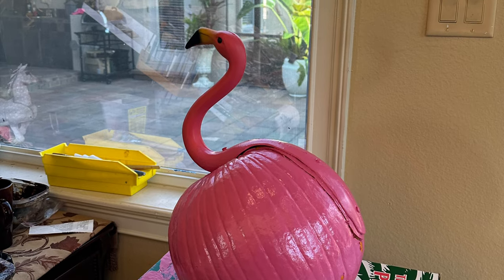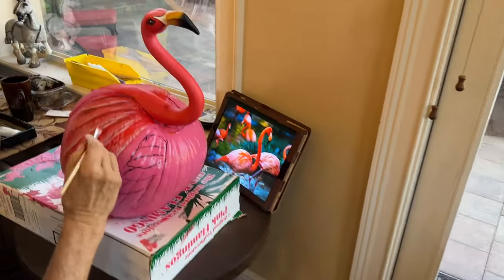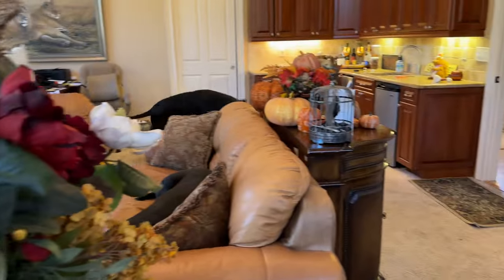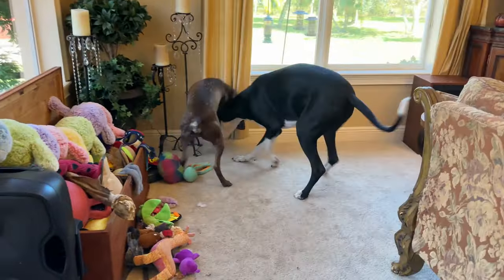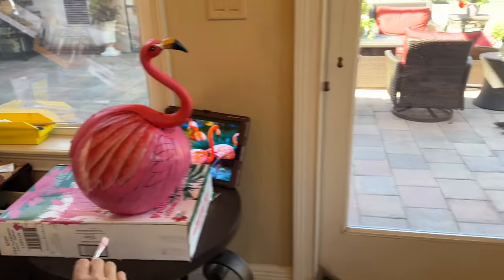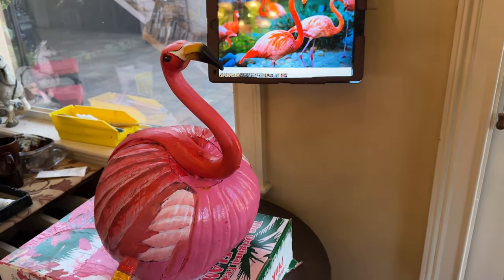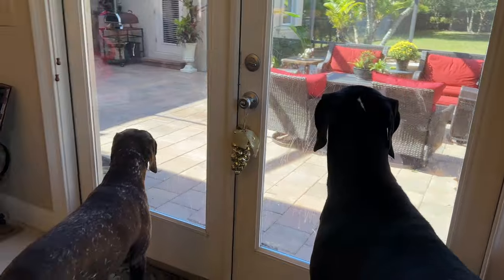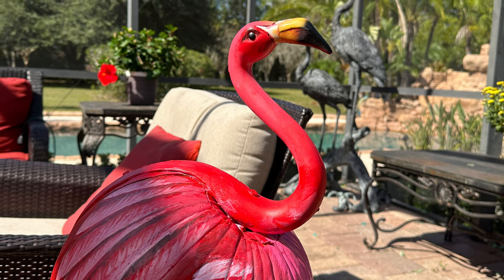Artist Dad Ignores Great Dane & GSP Dog Zoomies & Paints Pink Flamingo Pumpkin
Dad is an amazing artist who can paint anything!  Dad also has the ability to tune out the craziness around him as he works on a project.  Watch & enjoy as Dad creates the most perfect pink flamingo pumpkin after starting with a plain pink pumpkin & flamingo head  & within hours transforms Pinkie into a work of art!  Dad totally ignores Maddie & Boone running house zoomies as he works in his Pink Project.  Go Dad.  Hope Pinkie wins Best in Show at the Pumpkin Contest at Salt Rock Grill in Florida.